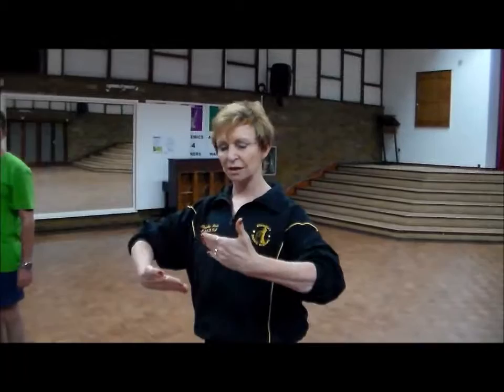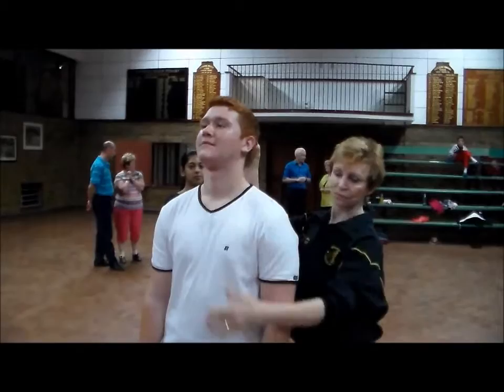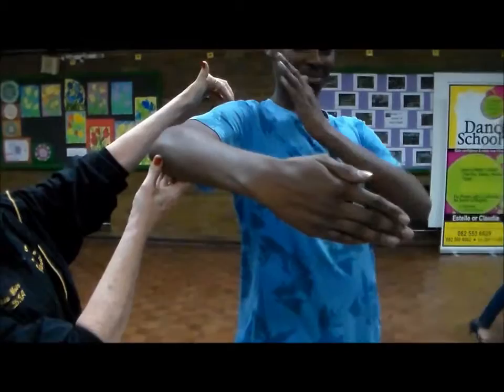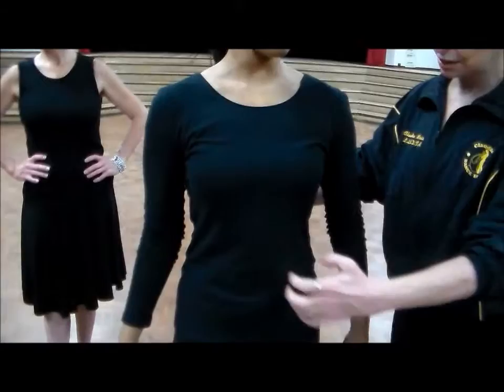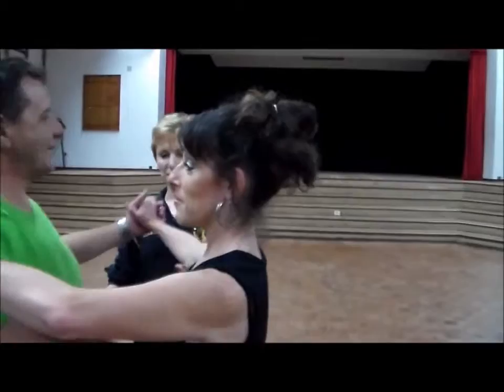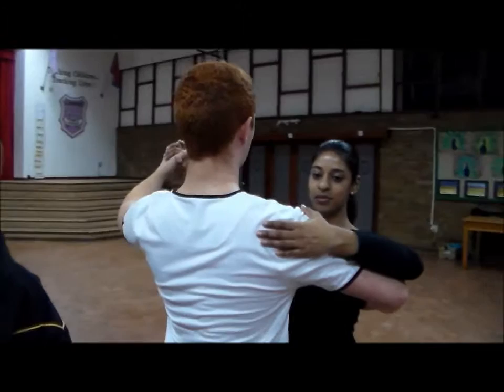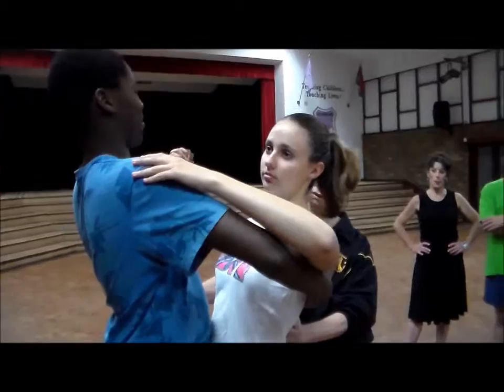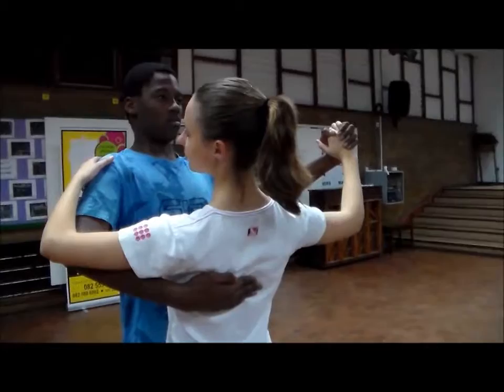Dance City Durban - Posture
Estelle & Claudia from Dance School SA  are my hosts for Reality Show Dance School City.  Ballroom & Latin American.

We are running a reality show on everything Dance in the world today, this will include everything from tips and suggestions on how to Dance  to just having fun in the Dance world.

Estelle & Claudia are awesome, and I am privileged and honoured to have them on my team and we hope to bring you some real magic in the Dance world.